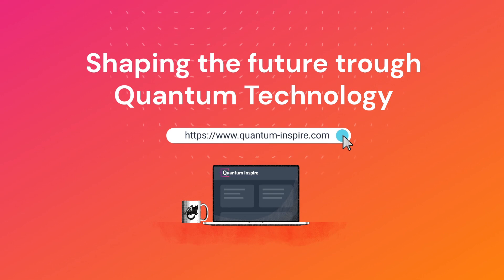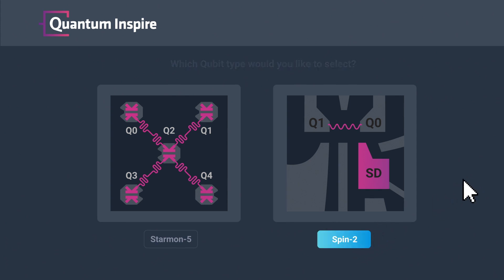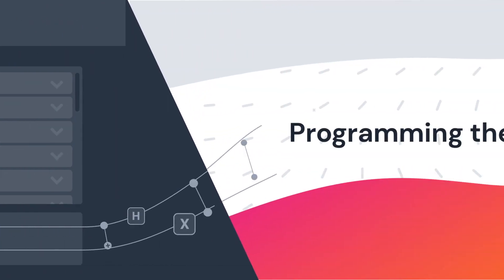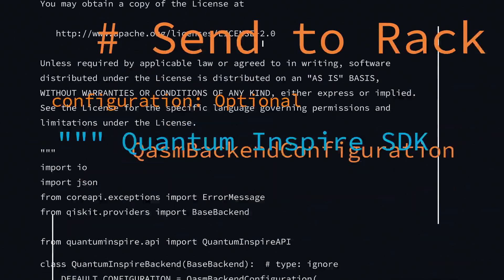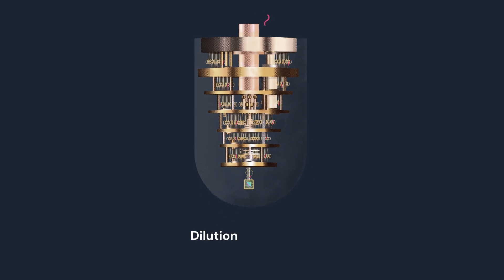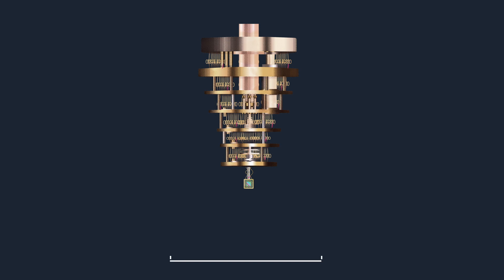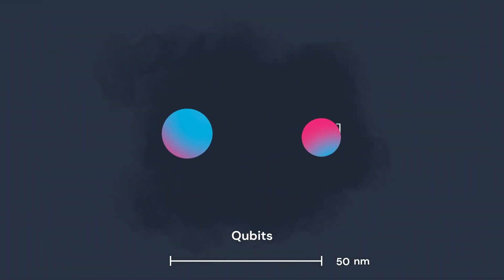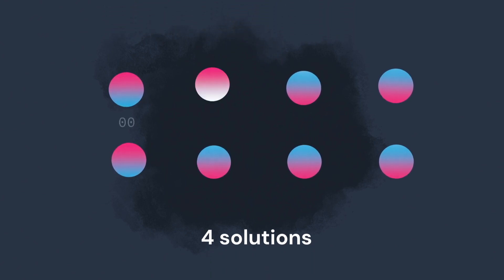The Quantum Inspire Journey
Quantum Inspire makes the quantum computer accessible to everyone and is the first in the world to use a quantum processor made of scalable 'spin qubits'. The platform also provides access to a processor made of superconducting (transmon) qubits. This short animation explains the journey of the quantum algorithm in Quantum Inspire.

👉 Interested?
Ready to give Quantum Inspire a spin?